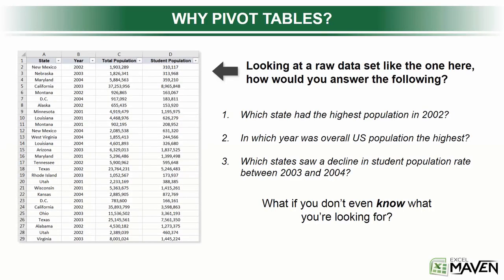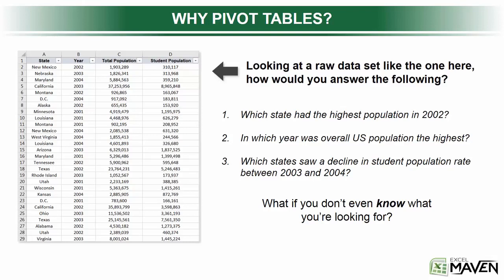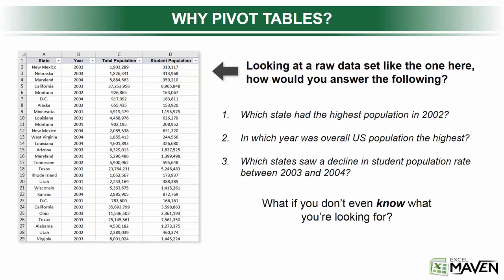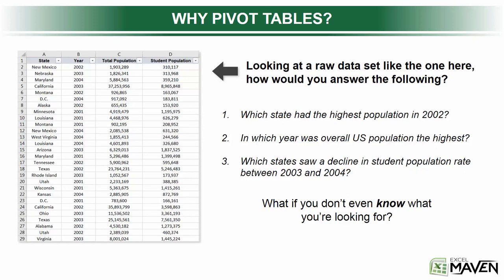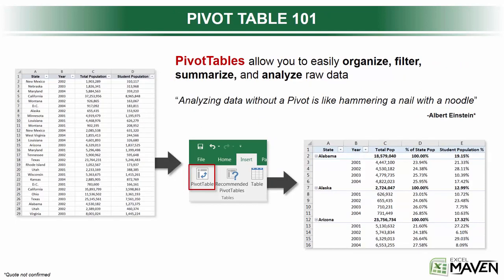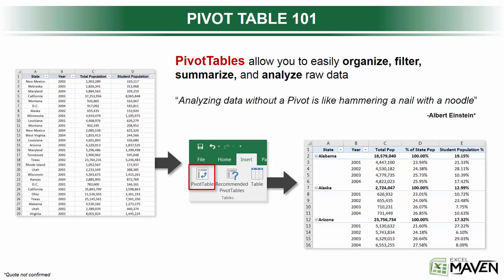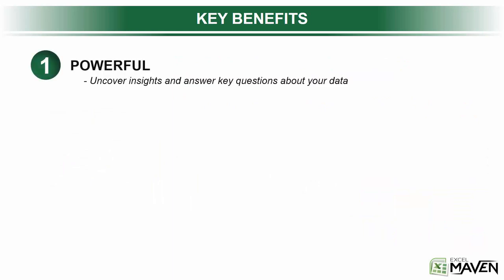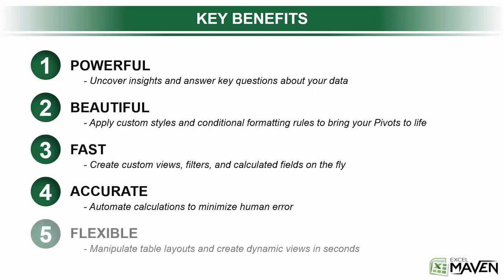#1 Why Pivot Tables - Pivot Table 101 Excel Tutorial